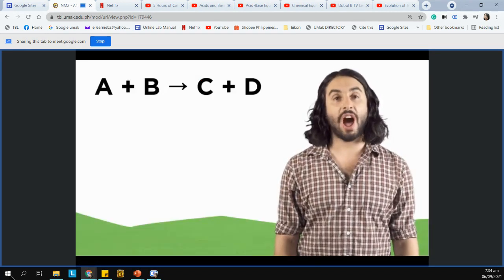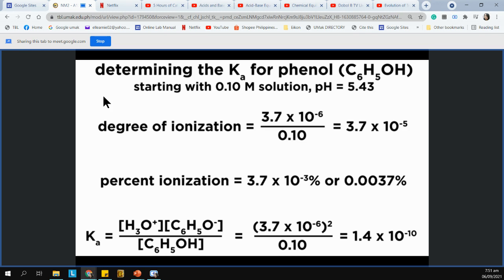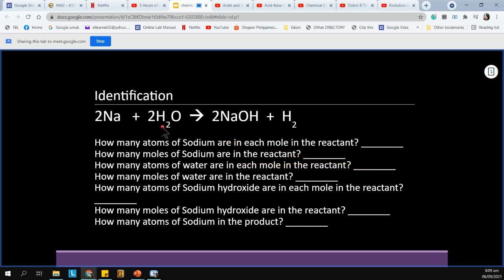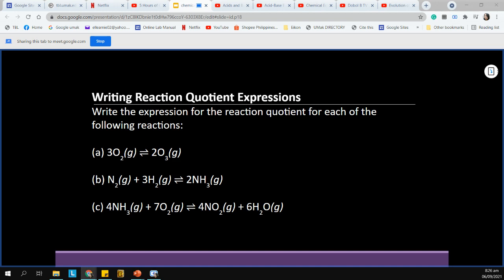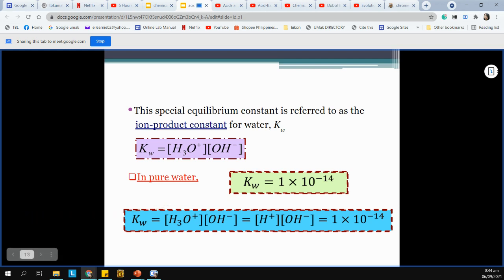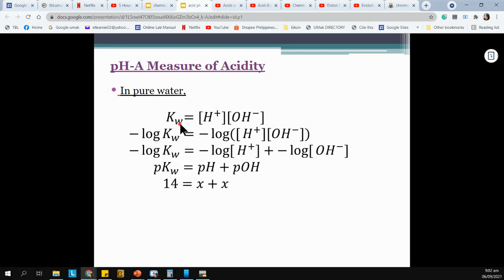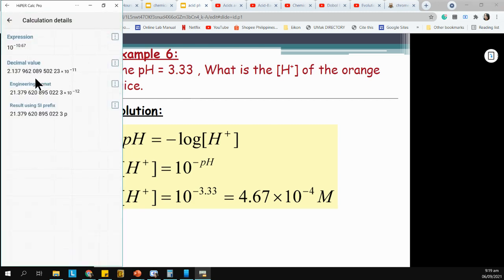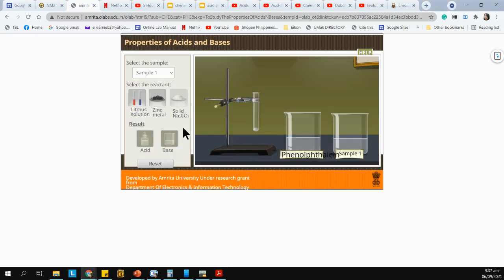Absn 0906 1